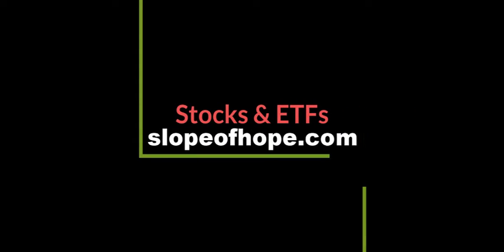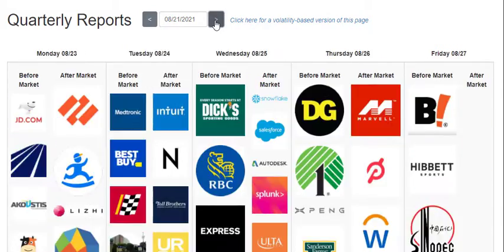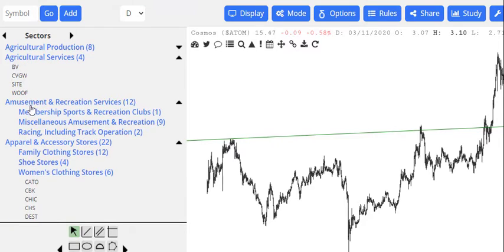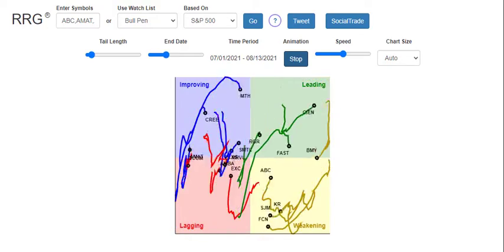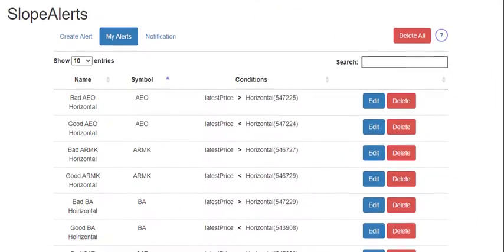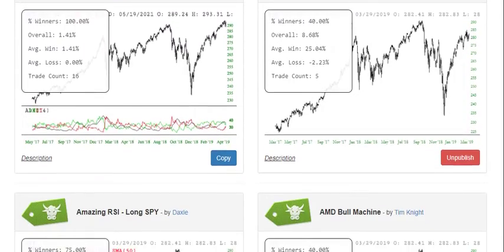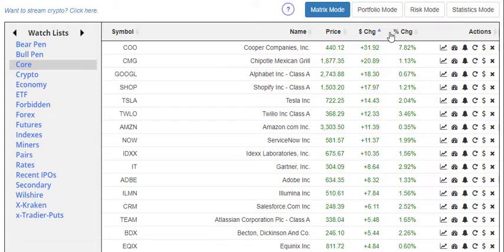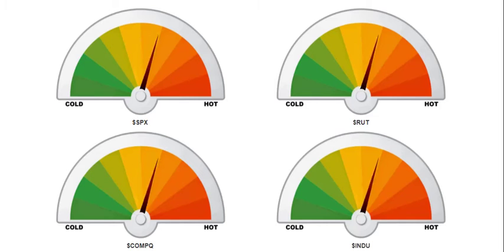Equity Analysis on Slope of Hope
Details about stock and ETF information on the Slope of Hope website for technical analysis